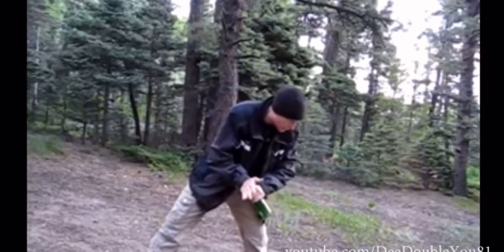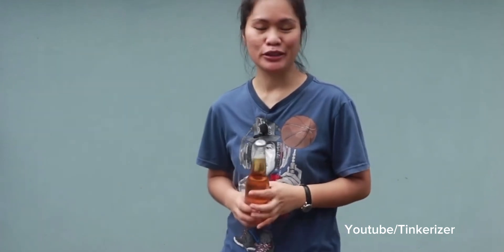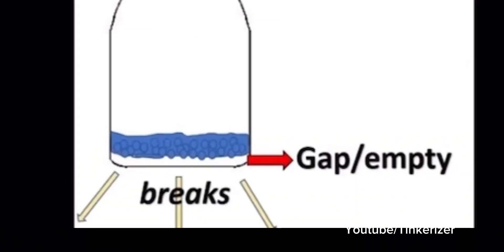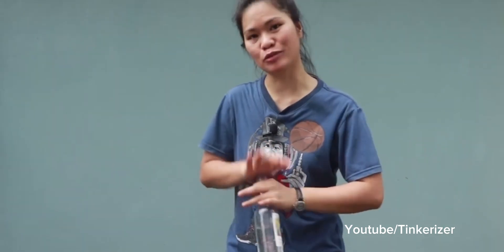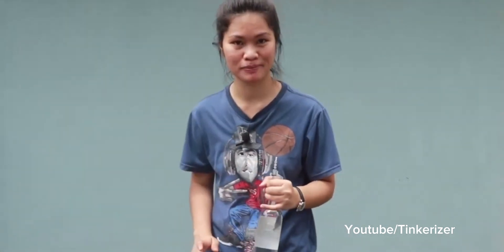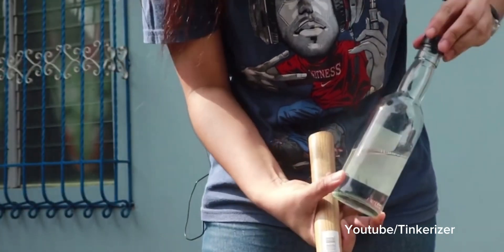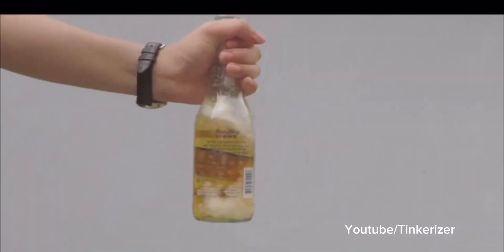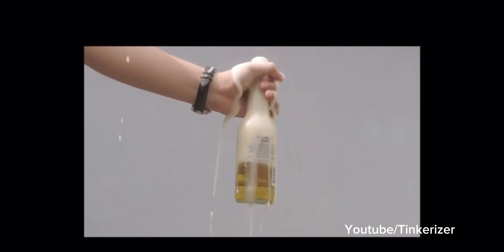BEER BOTTLE BREAKING SCIENCE EXPOSED ! ( BEER VERSUS WATER )